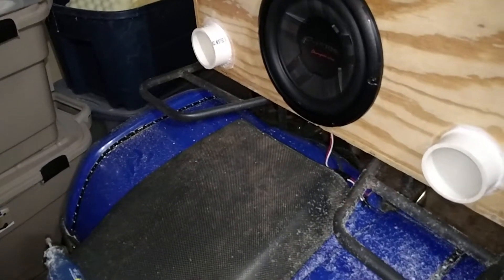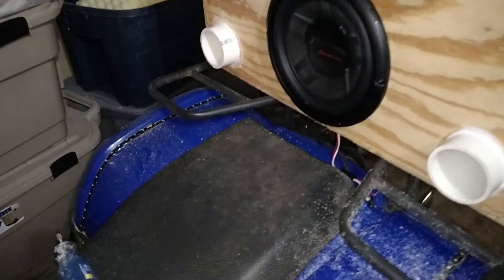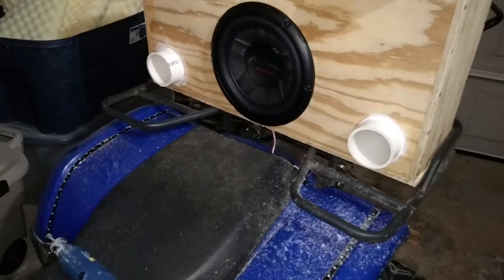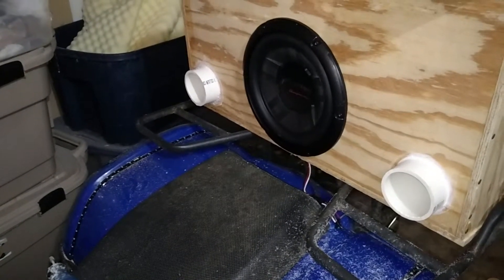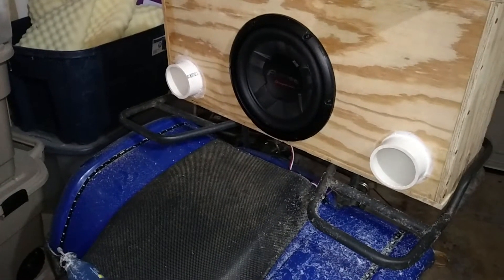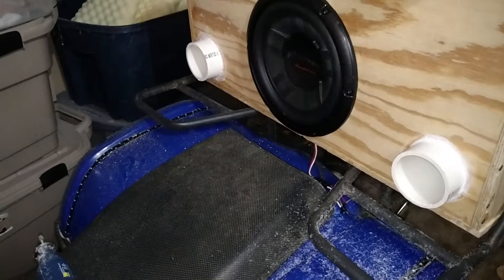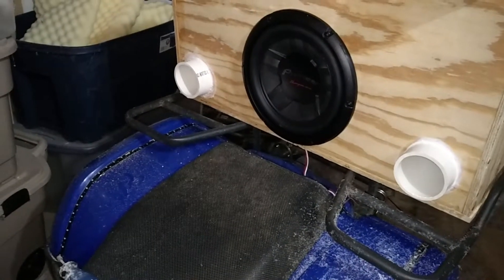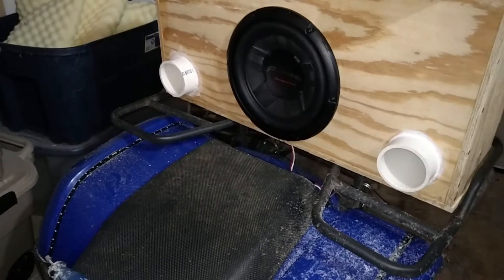Part 7 - ATV Subwoofer - Added 3 inch ports to the ATV Subwoofer Box to reduce port noise.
We have added 3-inch ports to the ATV subwoofer box to reduce the port noise, but we have to wait for the silicone to dry before we can test it. The ports are only 6 inches long right now, this should be tuned at 66hz, but once I add the extensions It should be tuned at 44hz which should be great for rock.

Port tuning is 55hz, per WinISD this thing should make some pretty good SPL. Right now 11dB gain, 0dB at 41hz and hitting 0dB again at 121hz with the crossover set at 120hz.

Boss AR1500M ARMOR 1,500-Watt Mono Mosfet Amplifier
 1500 W MAX Power, 1 Channel 1125 W X 1 RMS @ 2 ohm 563 W X 1 RMS @ 4 ohm
Monoblock, Class A/B, MOSFET Power Supply
High and Low Level Inputs
Variable Low Pass Crossover, Switchable Bass Boost
Remote Subwoofer Control

TS-W261D4
NEW! - 10" Champion Series Subwoofer with Dual 4 Ohm Voice Coil

    IMPP Composite Cone
    Dual-Layer Elastic Polymer Surround
    Single Piece Basket Design

Pioneer’s IMPP Composite Cone is newly re-designed to deliver a durable cone structure for accurate, yet powerful bass. The subwoofer now provides a single piece cone and drive cone, in addition to a lightweight and rigid dust cap. This combination offers more rigidity throughout the cone versus competitors in its class. An extremely durable, yet lightweight cone is vital to prevent cone failure at high sound pressure levels.

SINGLE PIECE BASKET
The TS-W261D4 utilizes a highly rigid, fully-enclosed, single piece basket, derived from our world-record holding SPL competition subwoofers, to help minimize the vibration throughout the subwoofer and increase the driving force to the cone, producing louder and rhythmical bass. Improved stiffness of the basket provides for less sound leaks creating more clear and powerful bass.

With the TS-W261D4, engineers re-designed the spider assembly to allow the subwoofer to produce more accurate and rich bass. Taking notes from our high-end SPL competition and Reference Series speakers, the spider is now assembled onto the spider holder rather than directly on to the basket. Since the cone is also assembled onto the basket which can cause additional vibration, the independent structure of the spider holder helps minimize vibration coming from the cone. This improves playback response, sound outline, and provides high linearity.

COOLING AND VENTILATION
All fast moving parts and friction will create heat and too much heat creates unwanted audio results. The TS-W261D4 is designed with ventilation holes to improve air flow and release heat keeping the piston cool for better performance.